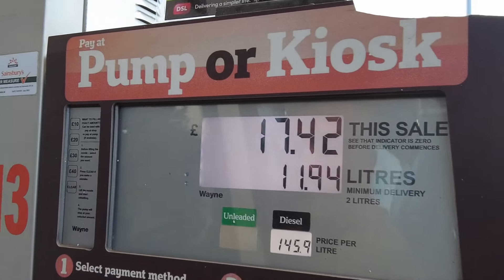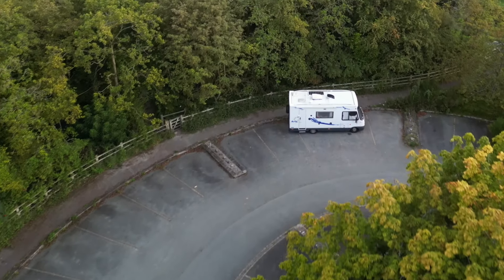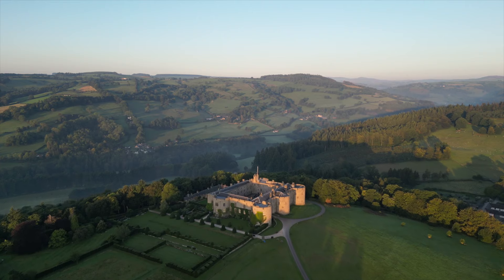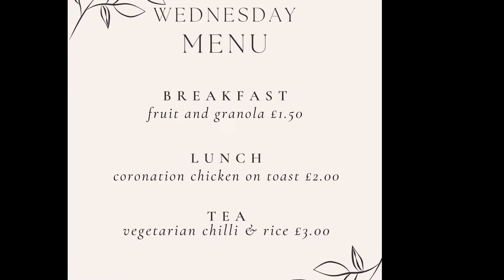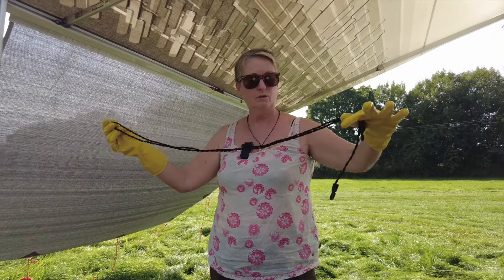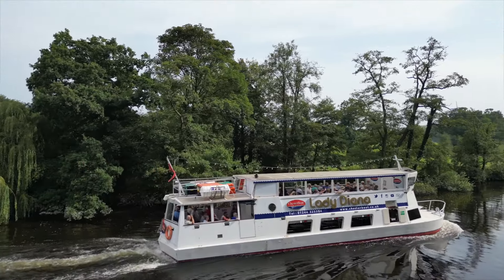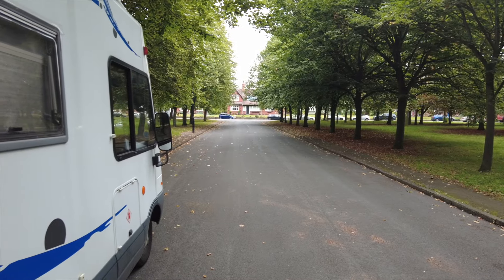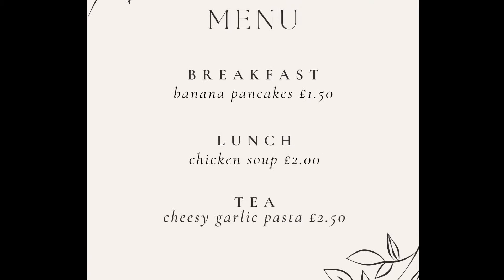Living full-time in our motorhome on just £10 a day. Can we do it?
This week is our motorhome budget challenge to see if we can manage to stopover, eat and play for £5 per person. We visit 7 different locations and learn a bit about each as we enjoy the history and culture across Chester, North Wales and Merseyside.

We even manage to enjoy a celebration in Chester with our son Jack and his beautiful fiancé Laura. We share how we select our stopovers, show how we budgeted for our meals and what we paid for fuel. Each day also includes a free, fun activity.